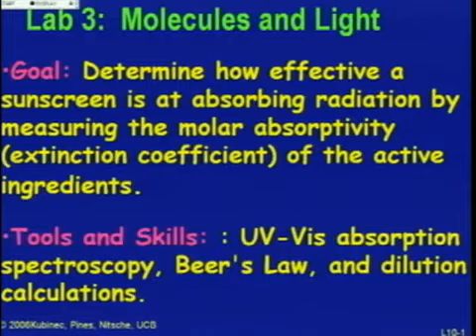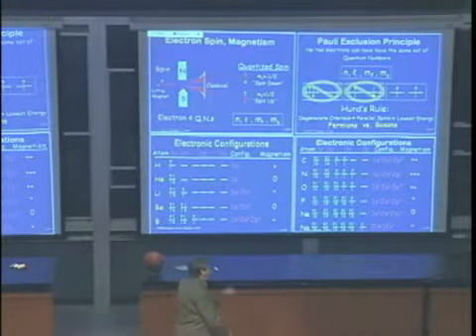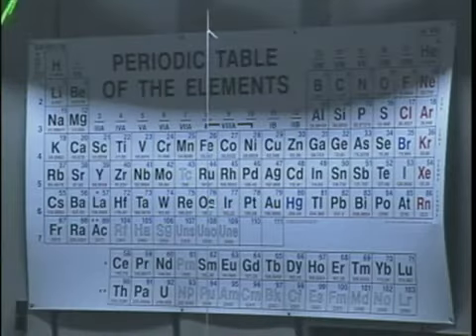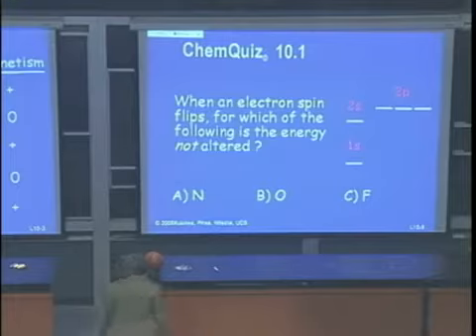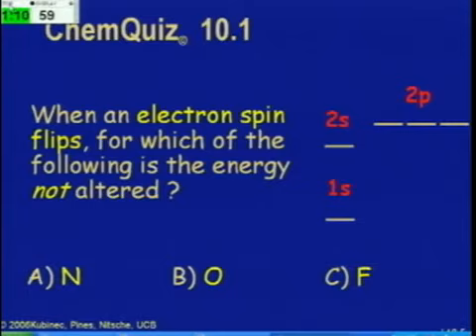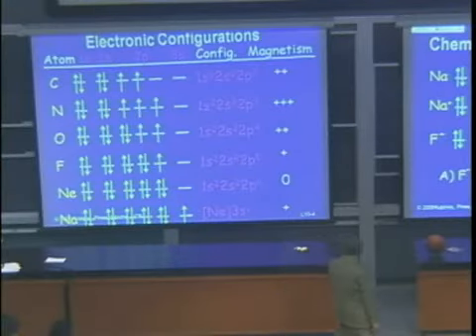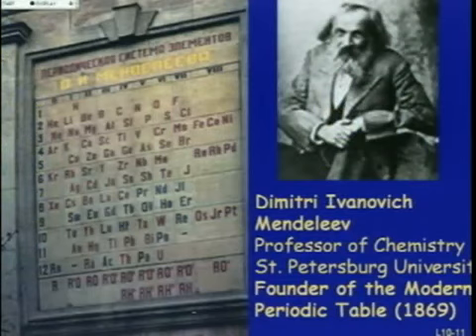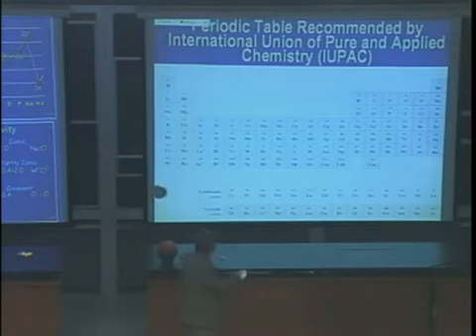Chemistry 1A Lecture 10